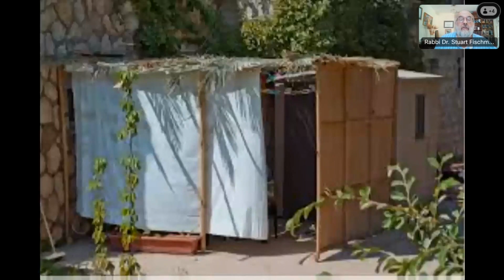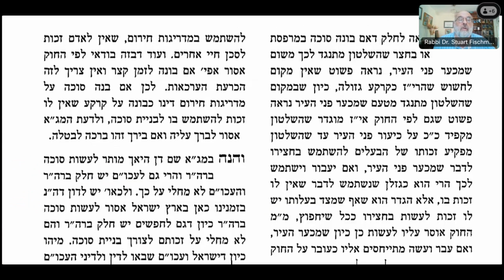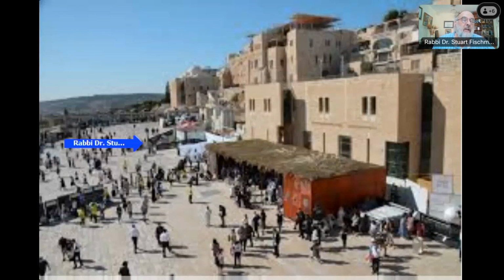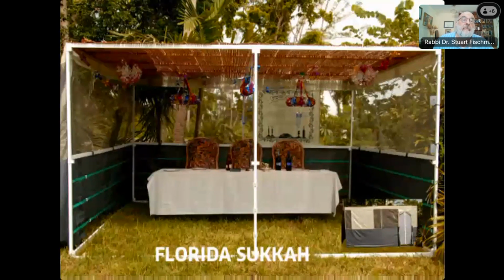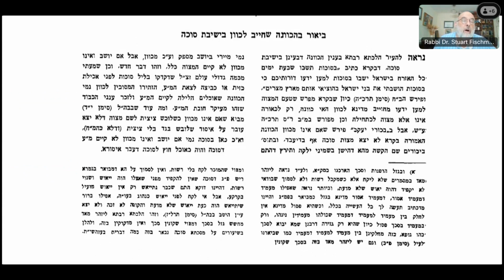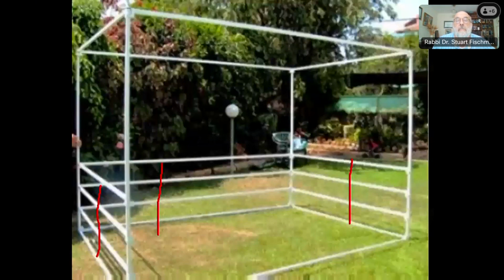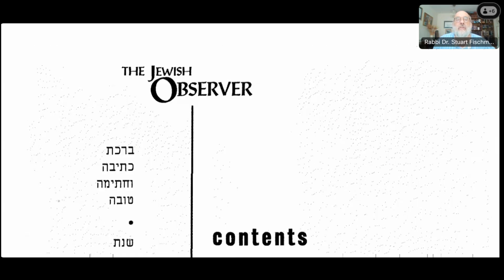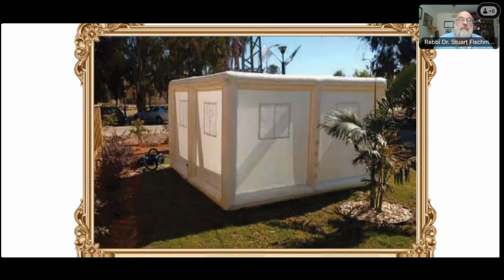How to build a sukka: Episode 1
In this episode where can one build a sukkah? How high can it be? How low? Join ⁠Rabbi Dr. Stuart Fischman⁠ as he explores the halachot regarding how to build a kosher sukkah.

If you are watching this WebYeshiva.org video here on Youtube, we invite you to book a free 20-minute ‘Schmooze with Rav Johnny’ with Rabbi Johnny Solomon aka